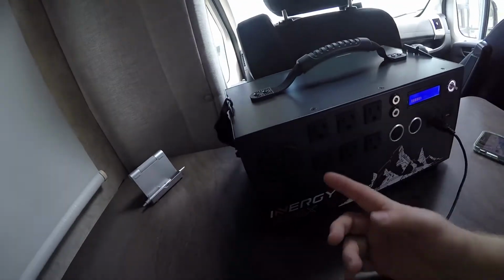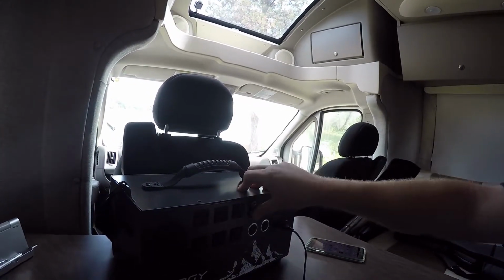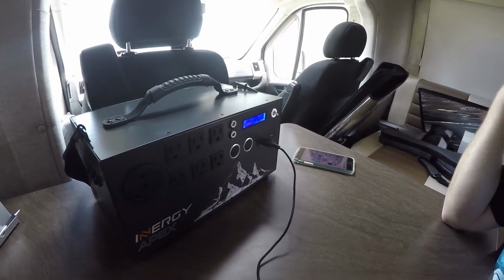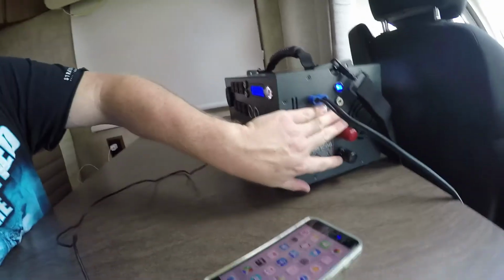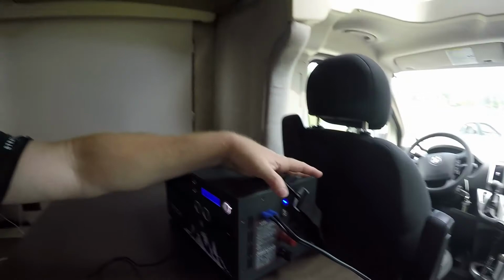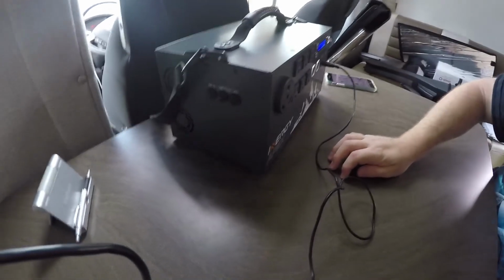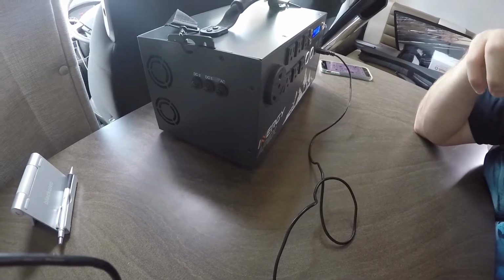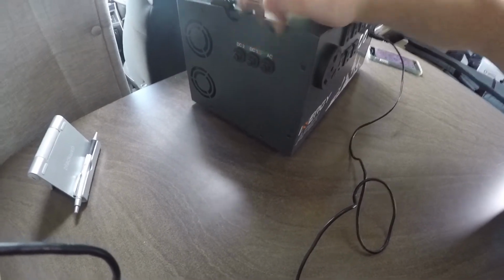INERGY APEX SOLAR GENERATOR GREAT FOR MUSICIANS AND RVR'S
I wanted to share my take on the Inergy Apex and how I use it. Hope this helps.